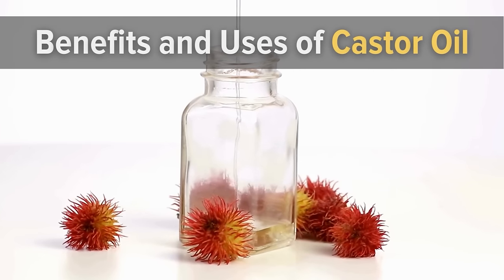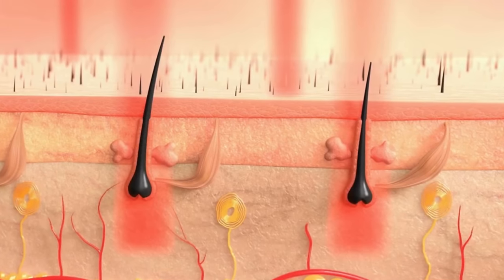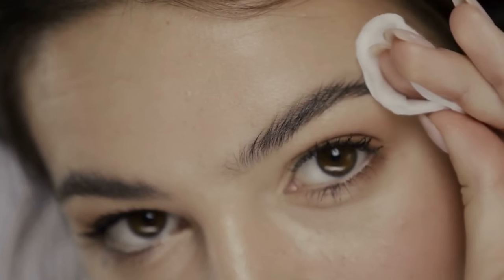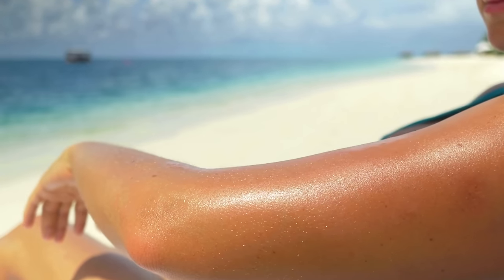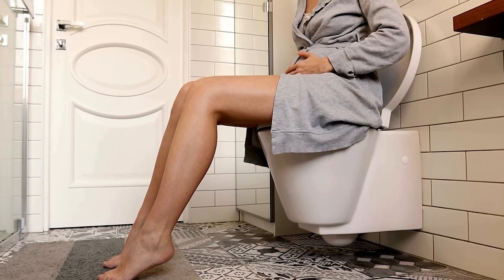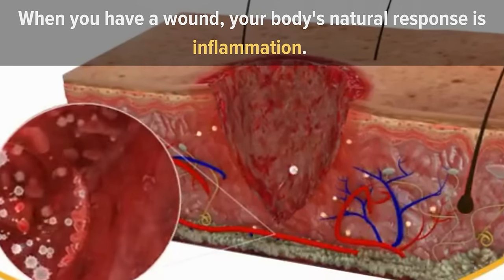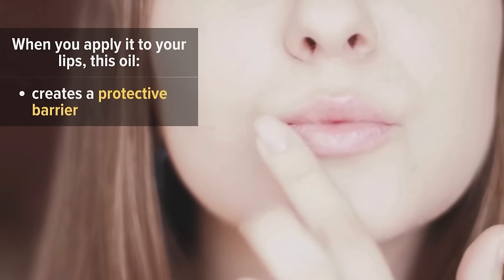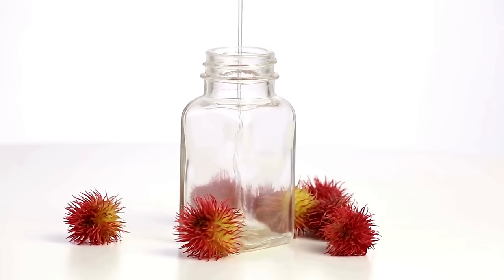Start Using Castor Oil Before Bed And THIS Will Happen!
Castor oil is not just a common household item tucked away in the medicine cabinet; it's a versatile elixir with a history as rich as its countless benefits.

From promoting luscious hair growth to nourishing your skin, castor oil is like a secret potion hiding in plain sight.

In this video, we'll uncover the magical world of castor oil, revealing its myriad benefits and surprising uses that can transform your daily life.

So, get ready to embark on a journey through the liquid gold of nature!

HealthNormal content is strictly informational and should not be considered medical advice. See a licensed medical professional for diagnosis and treatment recommendations.

Timestamps:
Intro - 00:00
1. Promotes Hair Growth - 00:57
2. Thickens Eyelashes and Eyebrows - 02:06
3. Treats Skin Conditions - 03:18
4. Moisturizes Skin - 04:24
5. Fights Acne - 05:11
6. Natural Laxative - 06:09
7. Reduces Joint Pain - 07:00
8. Promotes Wound Healing - 08:07
9. Natural Anti-Inflammatory - 09:20
10. Softens Lips - 10:35

Castor Oil Benefits
Castor Oil Health Benefits